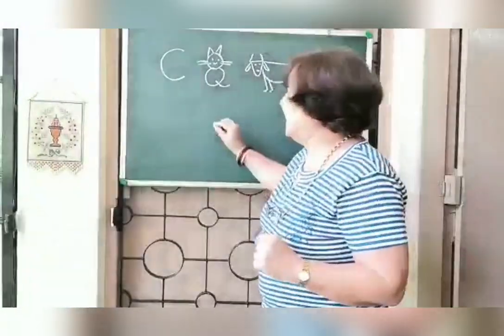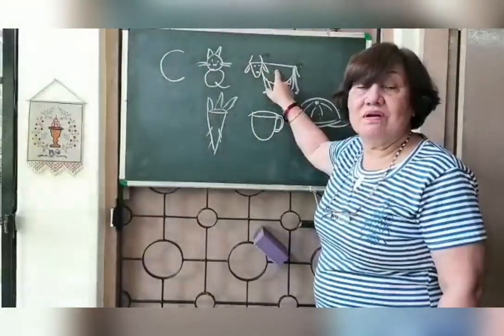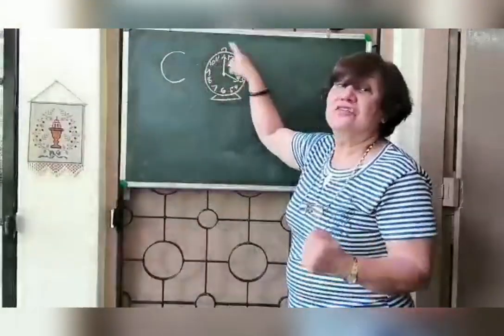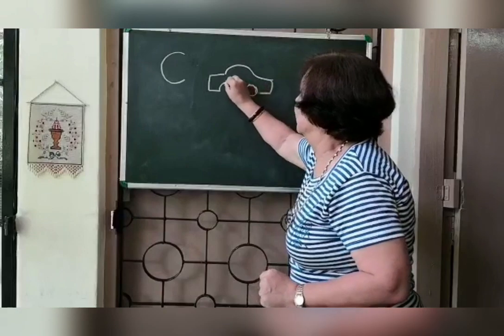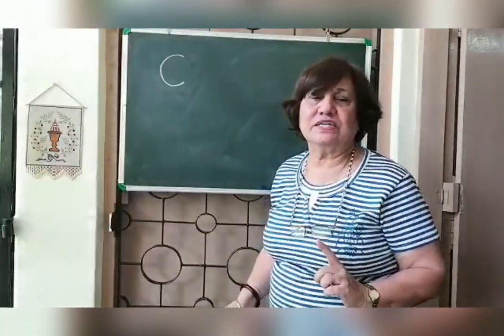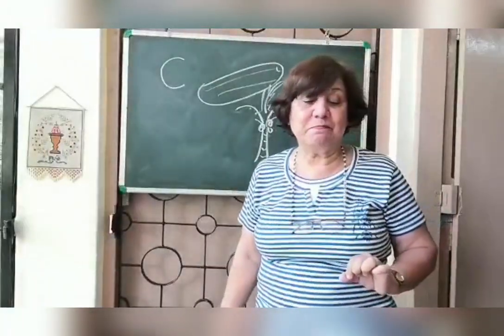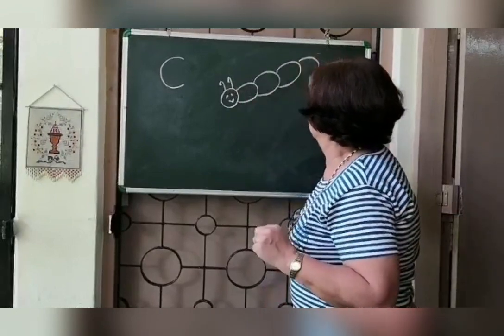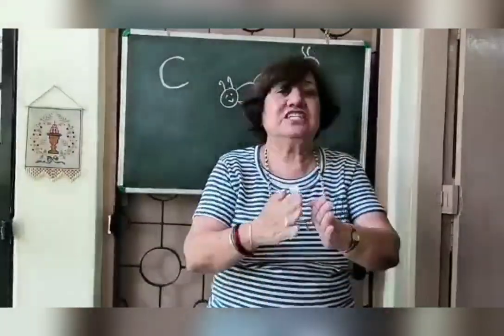Alphabet 'C' 27 05 Day 8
Parents/Friends,
I would like the children of Nursery and Lower Kg to keep watching the videos that I will be uploading. The videos have been well planned, so that the children can learn and enjoy themselves.